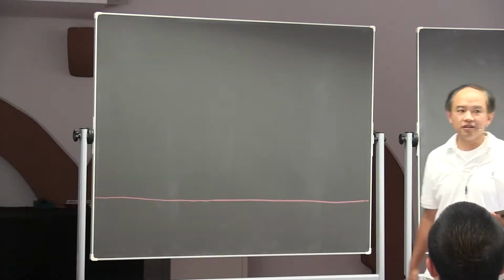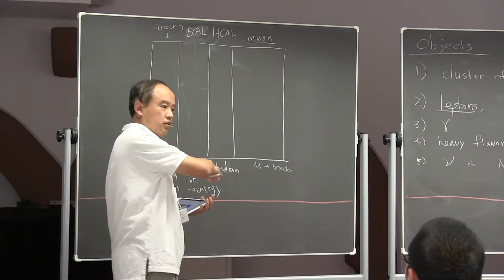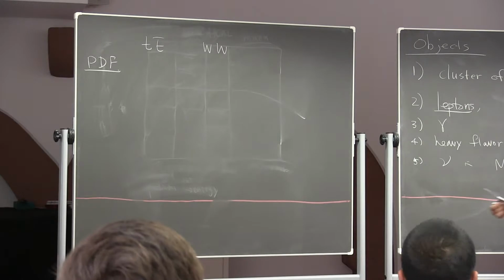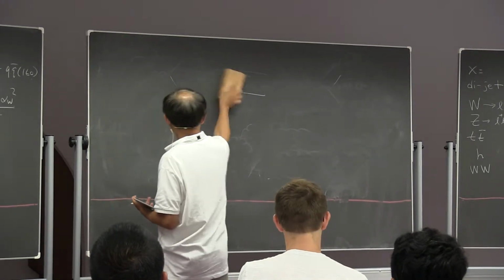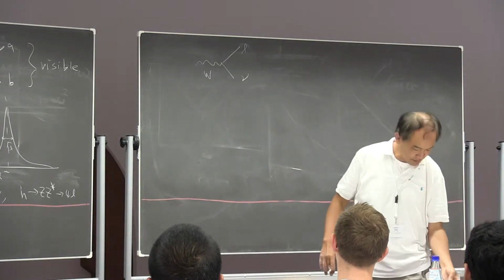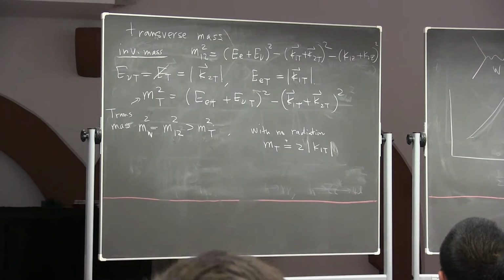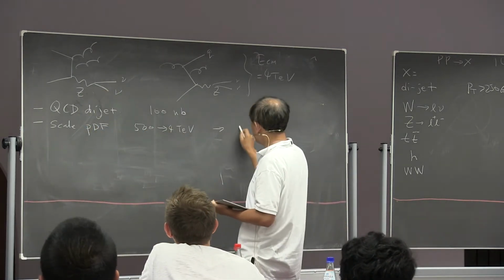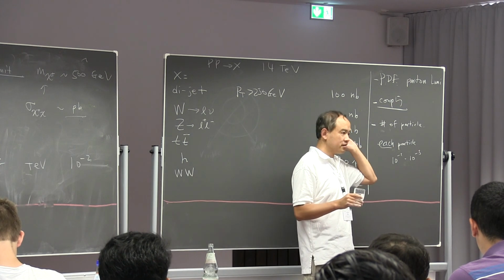LianTao Wang (Univ. of Chicago): Dark Matter at the Collider - Lecture 2